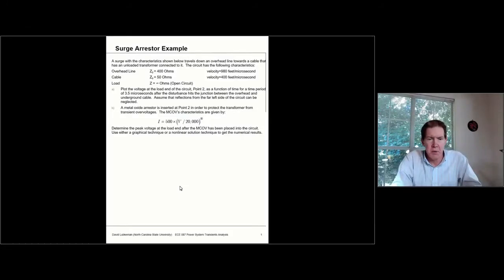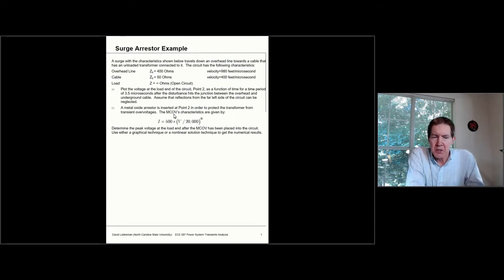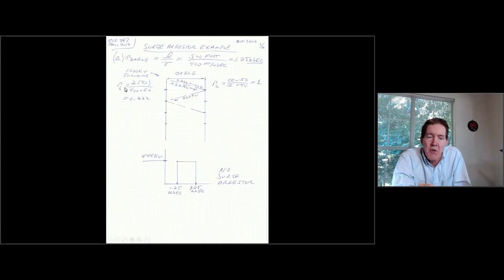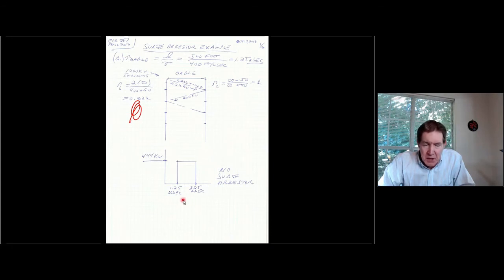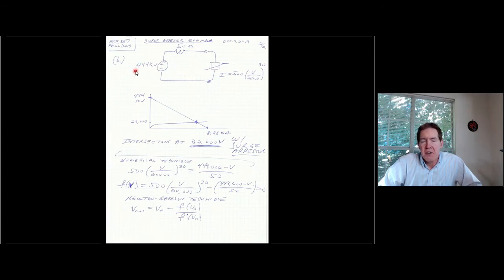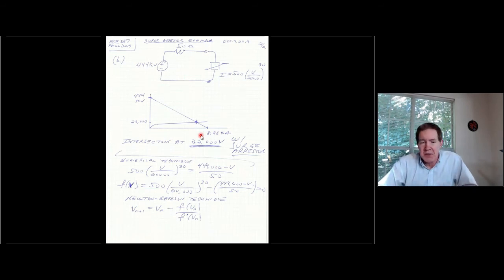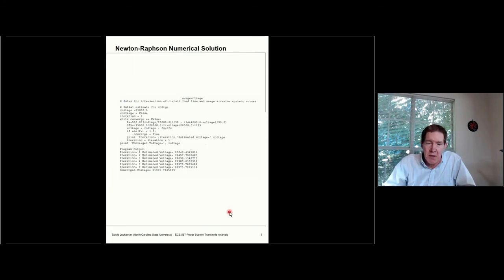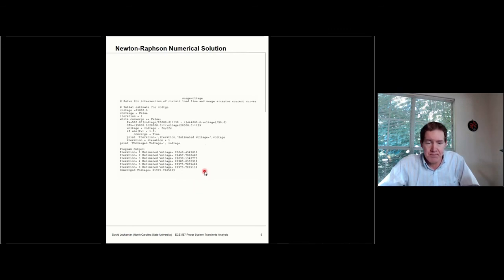Lecture 12b: Insulation and Surge Arrestor Example - Power System Transients Fall 2020 - Lubkeman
Worked example showing application of surge arrestor to limiting a line transient overvoltage. Recorded Fall 2020.

For worked examples see "Lecture 12b - Worked Example - Surge Arrestor" pdf posted on Github